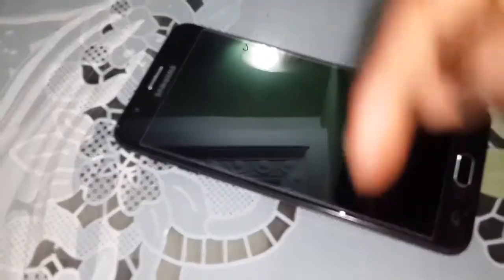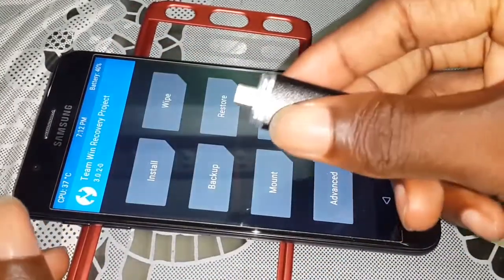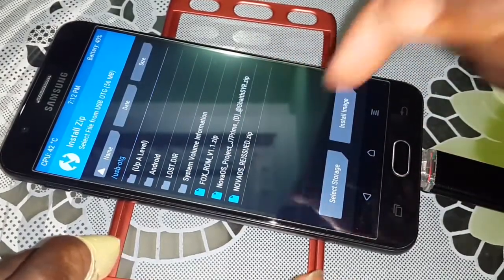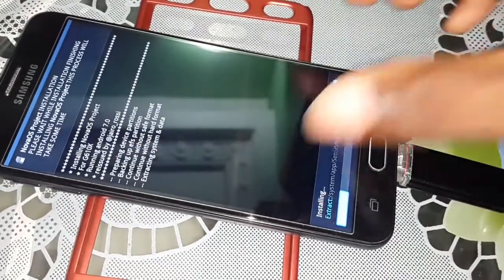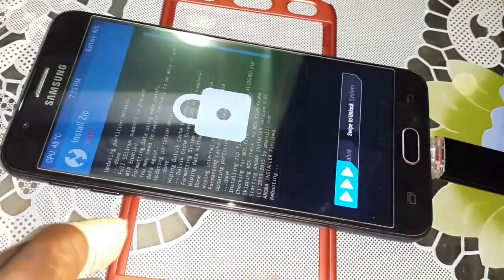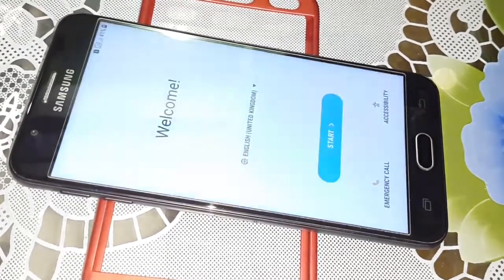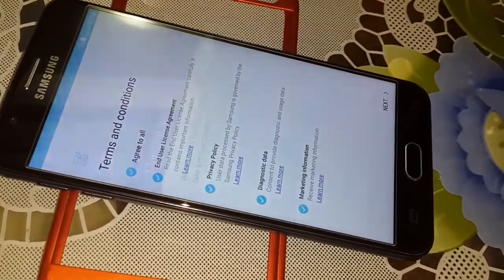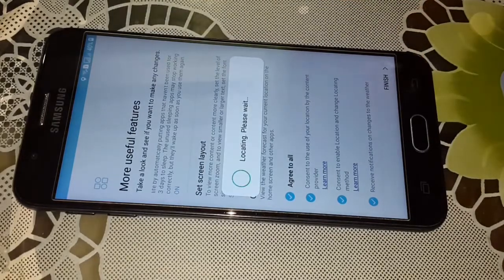Galaxy Note 8 ROM For J7 PRIME: How to install NOVAOS